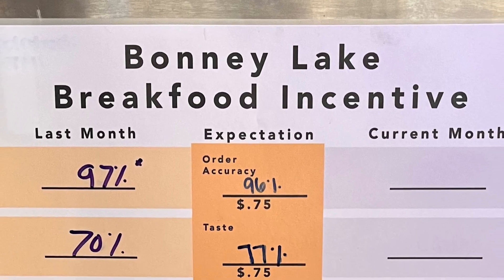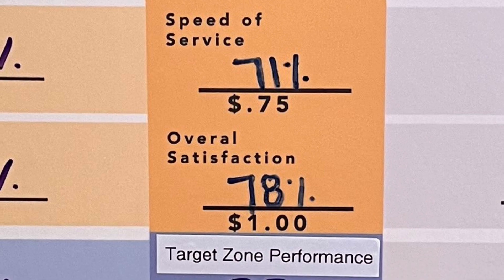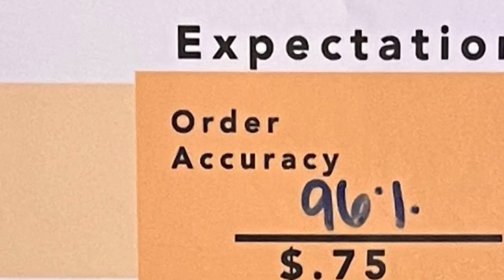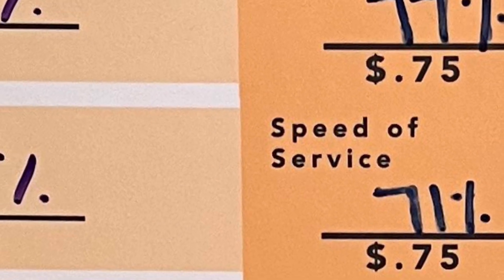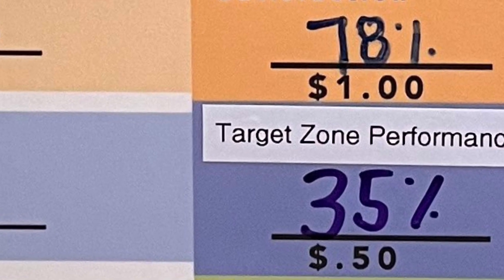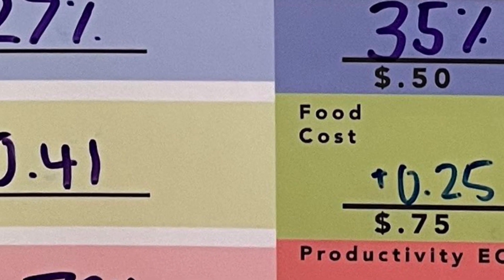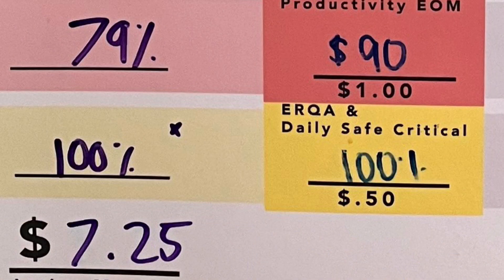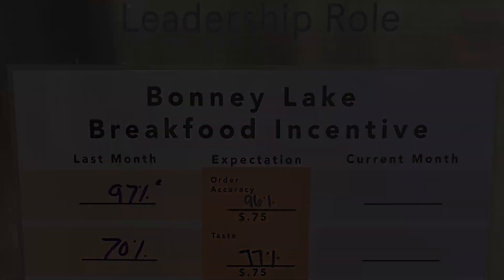(AOH) Breakfood Incentive Board